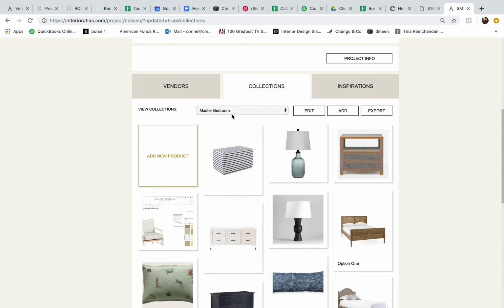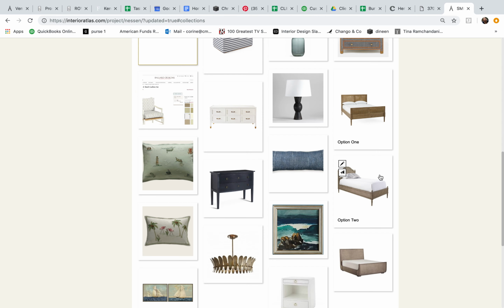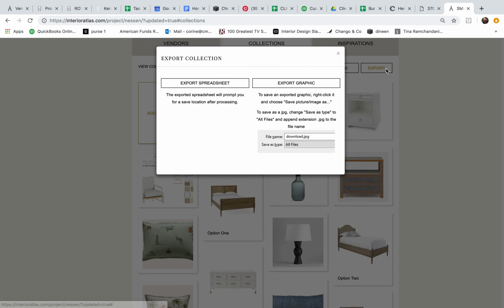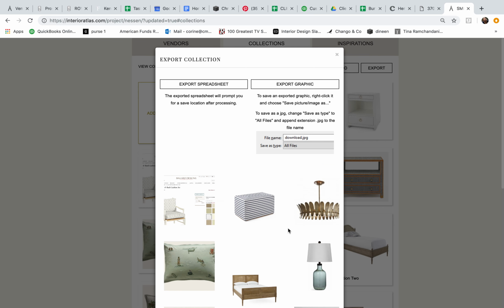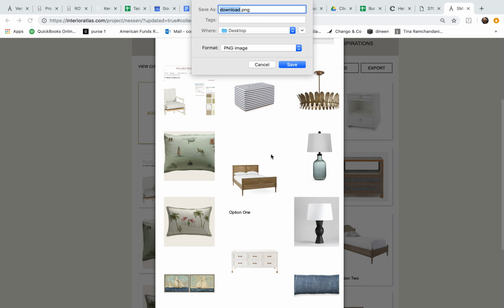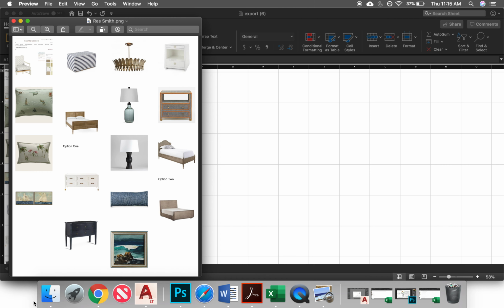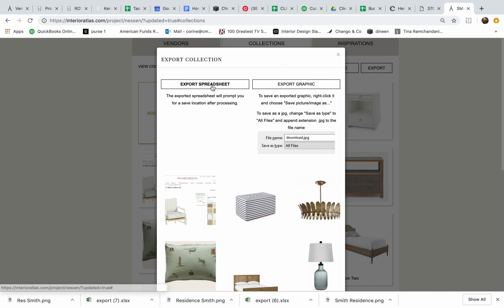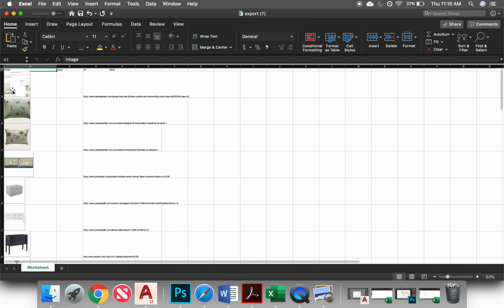Exporting a Collection Interior Atlas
How to export a collection of items in a project folder to either a graphic or to an excel spreadsheet. (Interior Atlas)